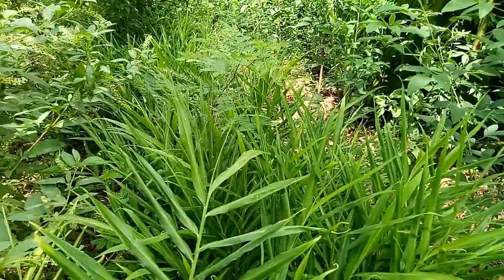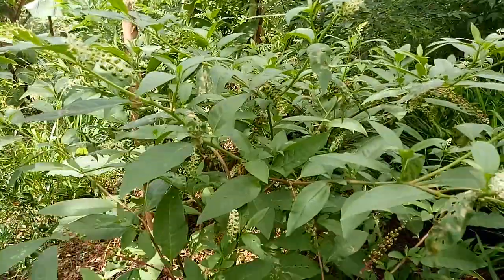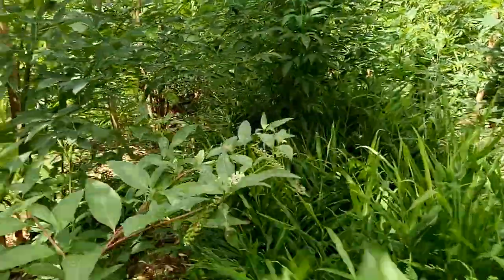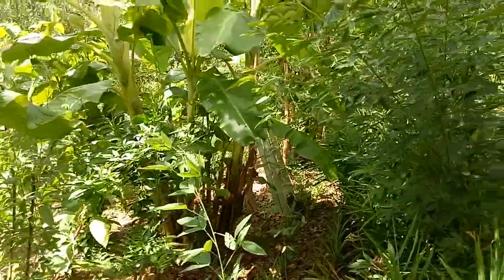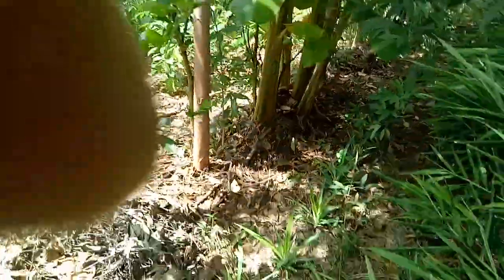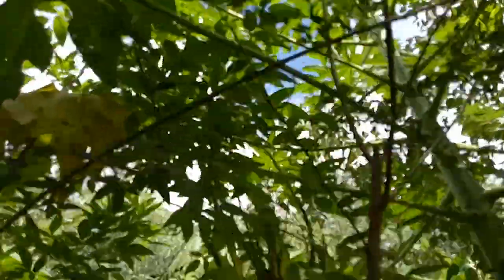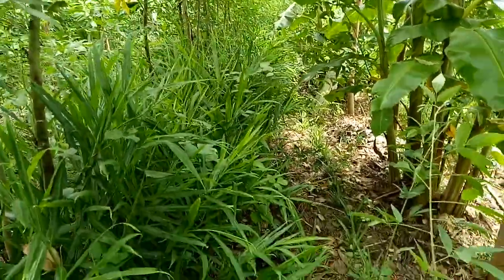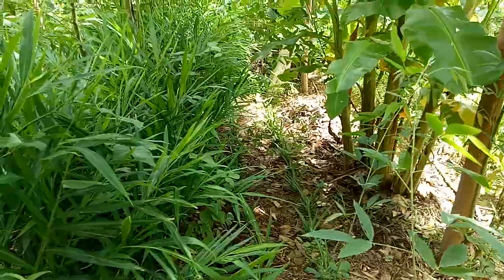Exploring a crop alley 2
Syntropic Agroforestry